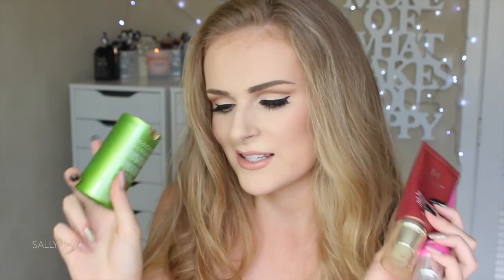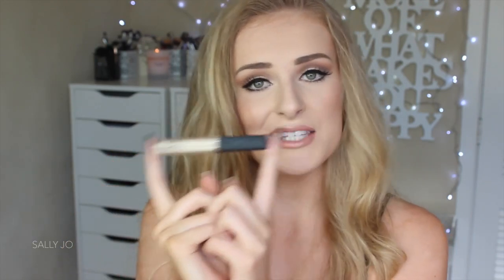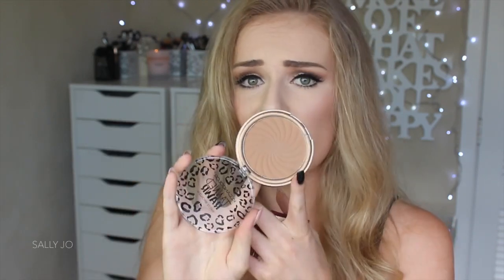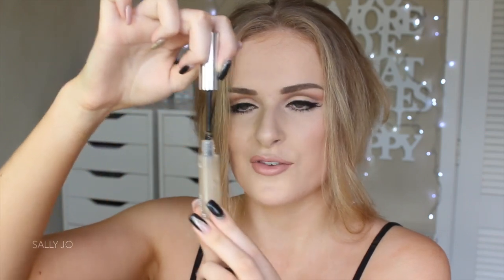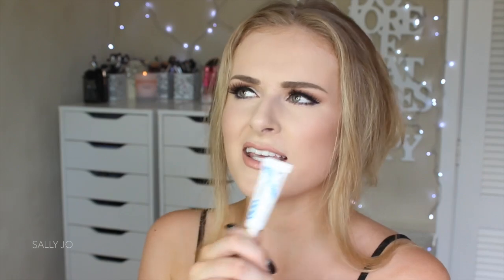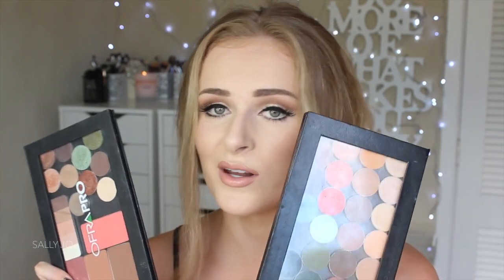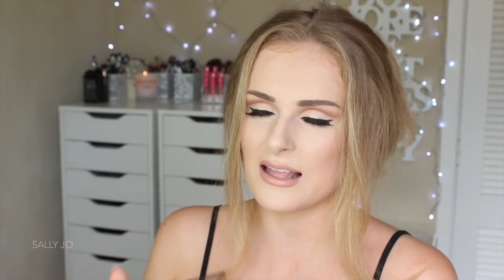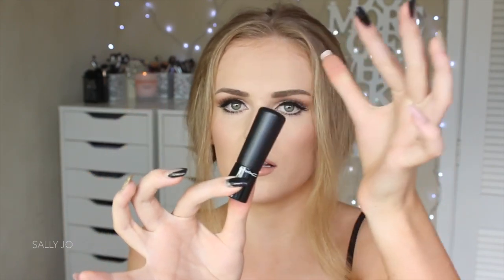My Favourite Makeup of 2015!!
LONG OVERDUE I KNOW!! Haha, hope you still enjoy hearing what makeup products I loved the most in 2015, let me know below your fav product of last year!!
I'll love you if you click 'thumbs up'!!
| PRODUCTS MENTIONED|
Missha Perfect Cover BB Cream (21, 23)
Chi Chi Super CC Cream (Fair)
Skin 79 Super+ BB Triple Functions (Green)
Designer Brands Longwear 24hr Foundation (650 Nude Beige, 649 Classic Ivory)
Benefit Boi-ing! Concealer (1)
Illamasqua Powder Foundation (135)
NYX Blotting Powder (Light)
Kleancolor Tanned Rawr Matte Bronzer (Bali Matte)
Makeup Revolution Goddess of Love Highlighting Powder
Essence Blush Up! Powder Blush (10 Heat Wave)
Hourglass Ambient Lighting Blush (Ethereal Glow)
Ansatasia Brow Wiz (Taupe)
Ardell Brow Sculpting Gel
Anastasia Dipbrow Pomade (Taupe)
Ardell Brow Pomade (Medium Brown)
XO Beauty 'The Gold Digger' False Eyelashes
KARA Eyelashes (#415)
DUO Eyelash Adhesive (Clear)
ZA Liquid Eyeliner
MAC Pigment (Old Gold)
NYX Ultra Pearl Mania Eyeshadow (22 Rust Pearl)
Makeup Geek Single Eyeshadows
Max Factor Masterpiece Glamour Extensions 3 in 1 Volumising Mascara
Chi Chi Stay On Lipliner (Totally Nude)
Colourpop Lippy Stix (Cake)
MAC Mineralize Rich Lipstick (Luxe Naturale)
NYX Soft Matte Lipcream (Cairo)
MAC Chromagraphic Pencil (NC15/NW20)
Elizabeth Arden Always Red (Eau de Parfum)
| FAV SITES |
| SOCIAL MEDIA |
| FILMING |
- Editing : iMovie
- Camera: Canon EOS600D
- Tripod: Takara TTV-1931
- Lights: Stellar Lighting Systems CEL-R18C 18" Fluorescent Ring Light w. Dimmer, Umbrella lights from ebay
I'm Sally Jo! I live in a beautiful country called New Zealand!
I mainly upload makeup videos, as I'm a total makeup junkie!! I'm also big on cats and mini objects - anything cute, I'm a sucker for! :)
On this channel you will find tutorials, reviews, hauls, follow me vlogs, funny tags, challenges and much more!